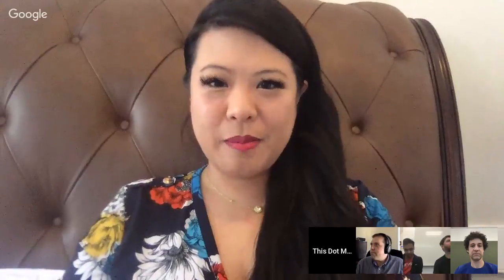S06E1 Modern Web Podcast - What is AMP and why should you care?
Welcome to another Modern Web podcast!

In this episode, Tracy Lee and Rob Ocel will be talking with the AMP team about Accelerate Mobile Pages, an open-source library created by Google that to make publishing websites easier than ever.

Ben Morss, Prateek Bhatnagar, and Kristofer Baxter will be our guests in this discussion. We talk about PWA, a11y, performance, AMP with frameworks, AMP Script and upcoming releases.

Notes:

- The AMP Project is an open-source initiative aiming to make web performance better. The project enables the creation of websites and ads that are consistently fast, beautiful and high-performing across devices and distribution platforms.

-AMP pages are just web pages that you can link to and are controlled by you. It focuses on giving the best experience to your users, loading near instantaneously and performing great in mobiles devices.

-AMP builds on existing features and you can render it with user agents you already have set.